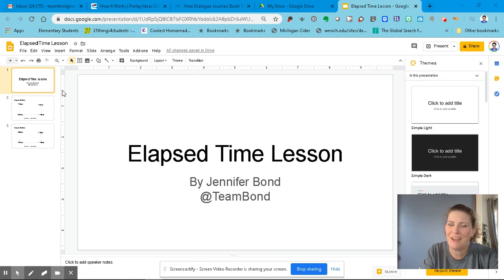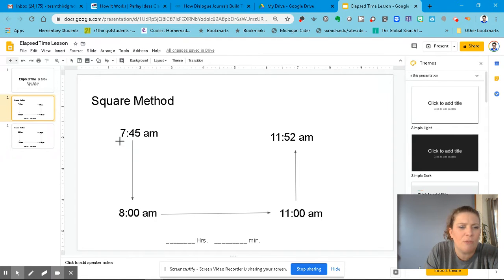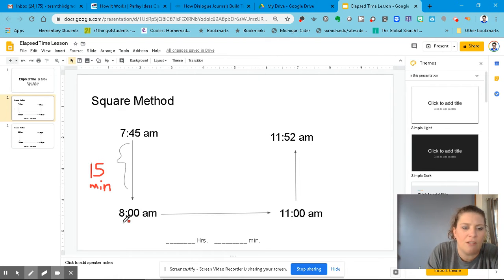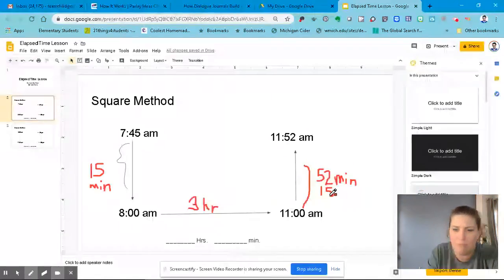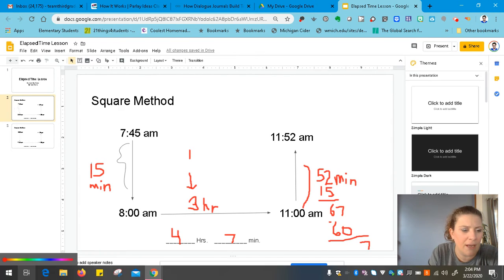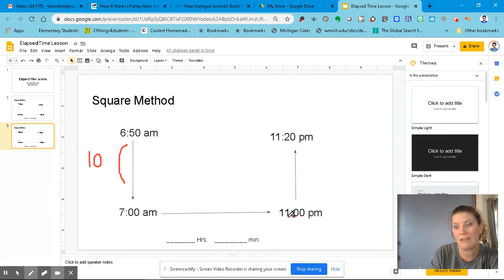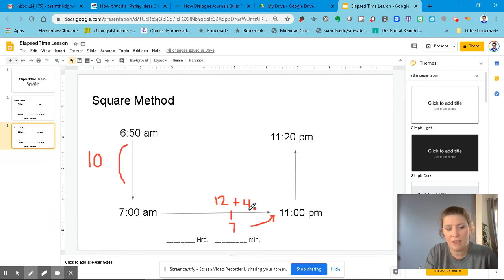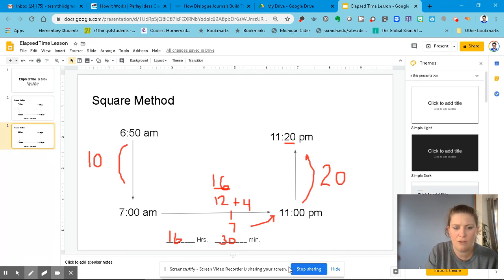Elapsed Time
Here is a method that I found helpful when learning Elapsed Time for my 3rd graders.